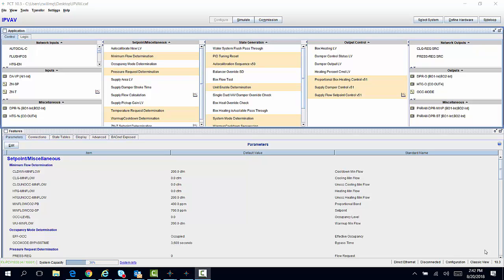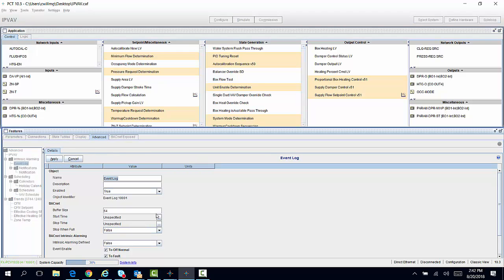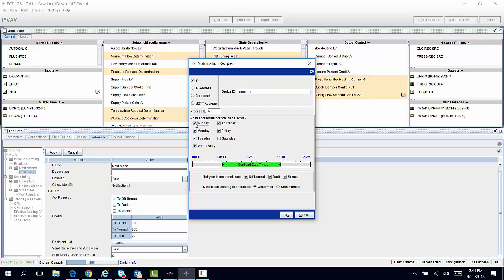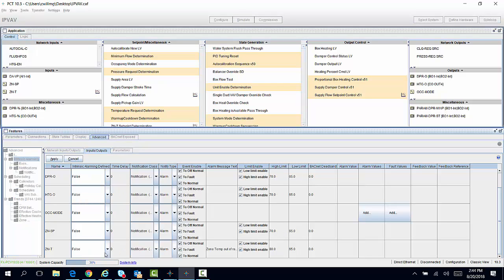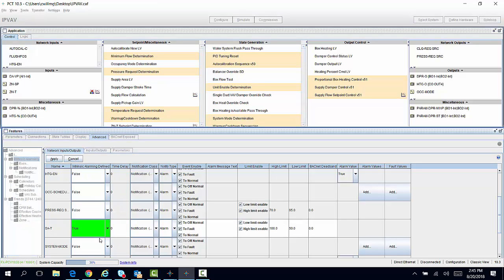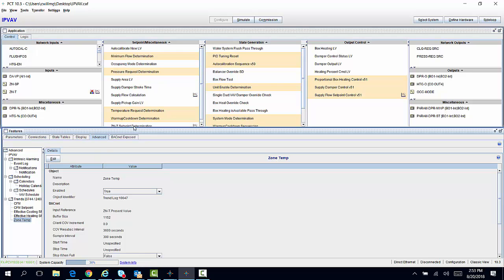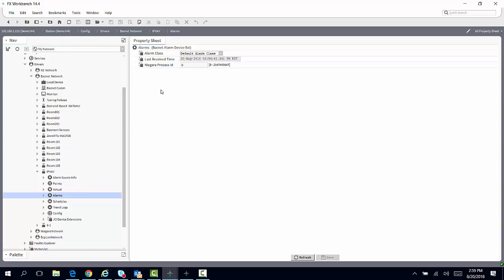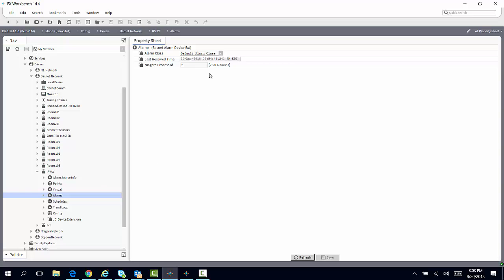FX IP Controllers How To Training Video Alarms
(en) FX IP Controllers How To Training Video Alarms
(pt-BR) FX Controladores IP como treinar alarmes de vídeo